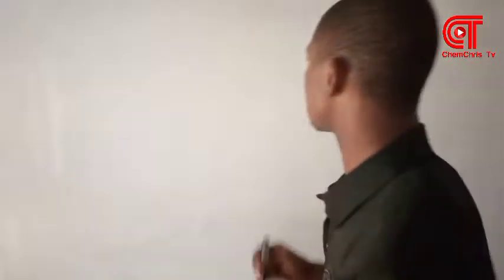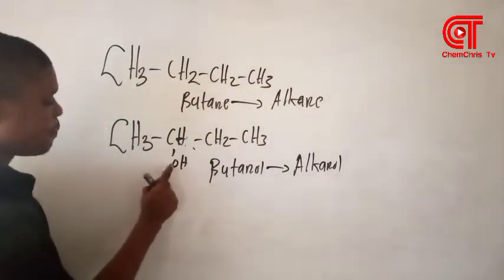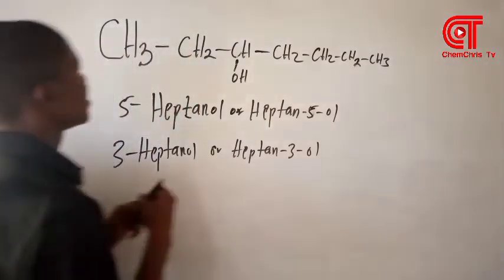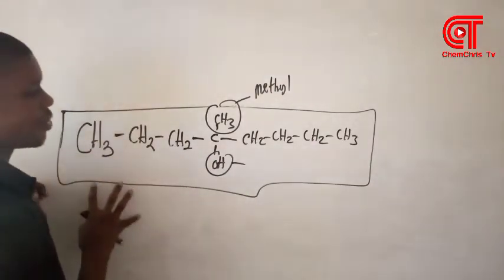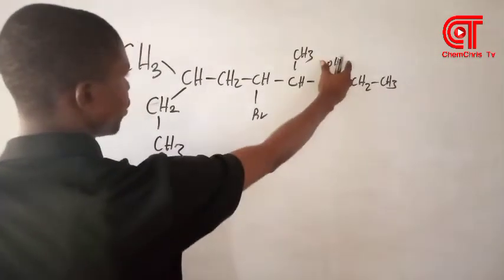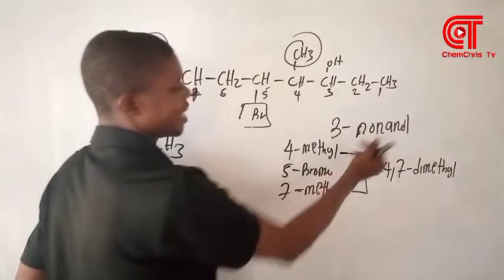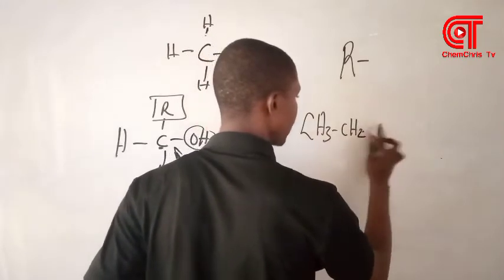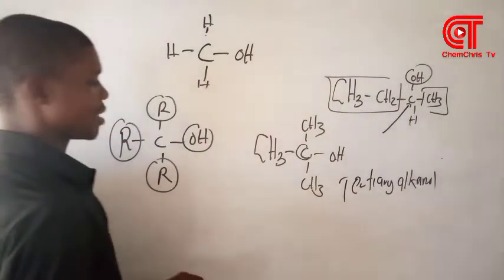How to name Alkanol [JAMB ORGANIC CHEMISTRY 2022]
Nomenclature of Alkanol is one key topic in jamb you must know because it keep recurring in Jamb chemistry past questions...

watch these videos on Nomenclature of Alkanes and Alkenes

this video will help you in naming Alkanols and help you to understand how to identify the type of Alkanols

which are the primary Alkanol, secondary Alkanols and tertiary Alkanols..

check out these videos on the Calculations part of Jamb chemistry